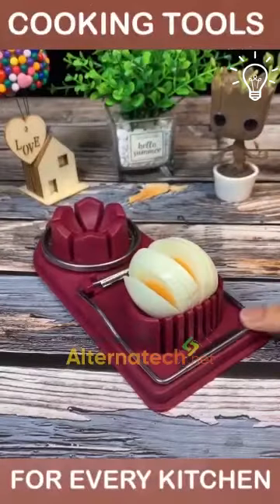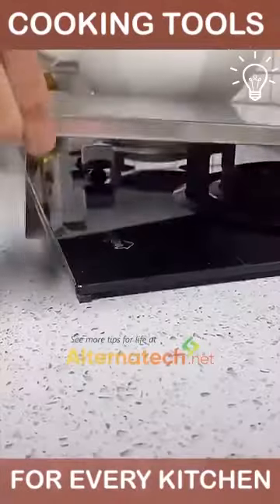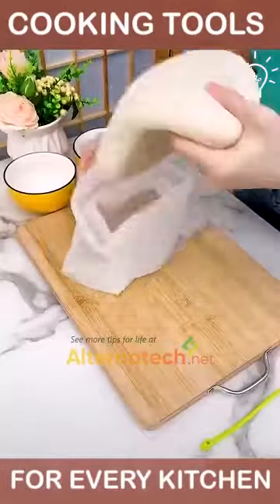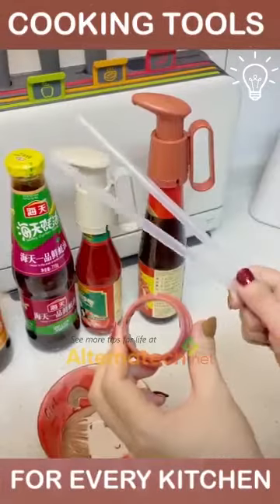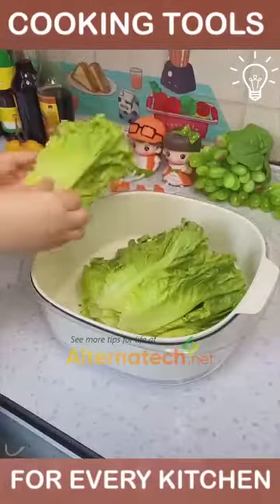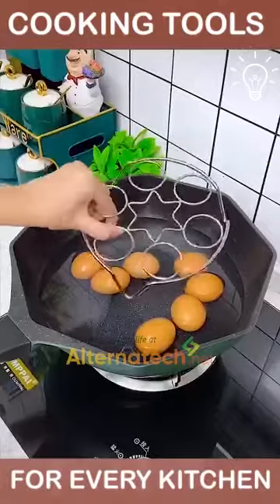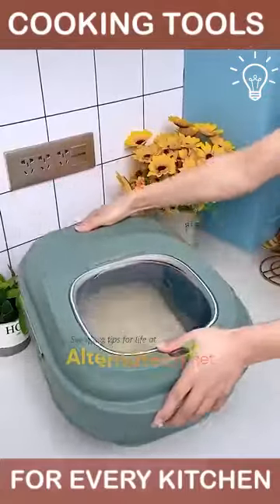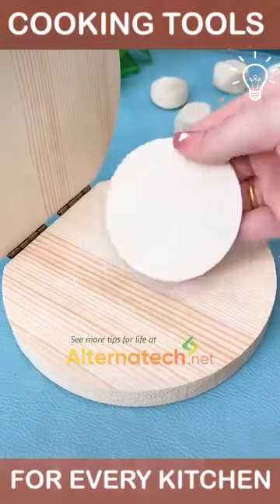Cooking tools that every kitchen needs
Simple Ideas is the latest YouTube Channel and social media account that seeks to inspire everyone to explore their own creativity and live their best lives. Simple Ideas will provide the latest video and written editorial to help you explore beauty, health and a new and improved lifestyle